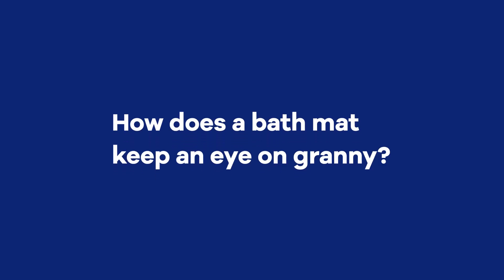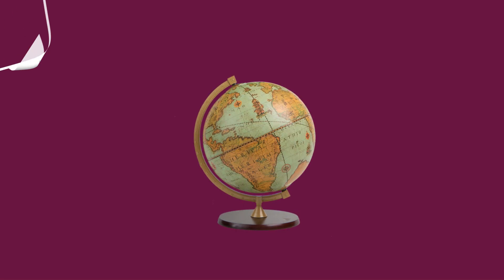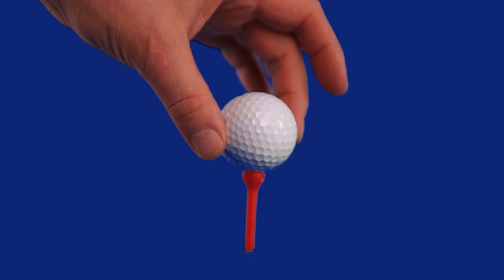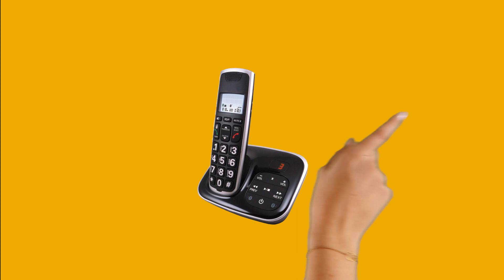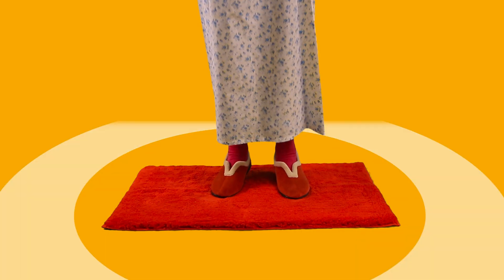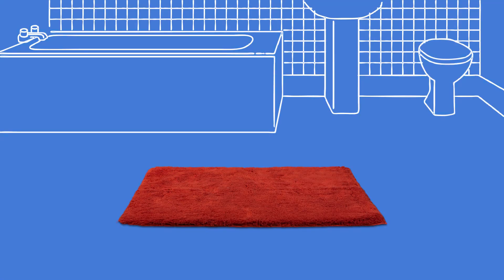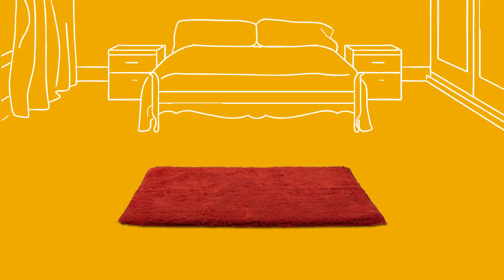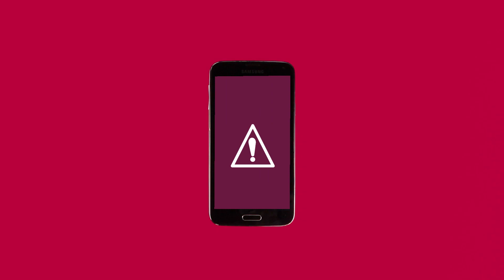How does a mat keep an eye on granny?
Science and Engineering Postgraduate courses at University of Limerick encourage innovation and creativity. To find out more about the postgraduate courses available at University of Limerick

University of Limerick – a different way of thinking